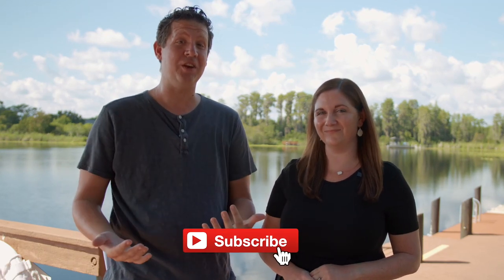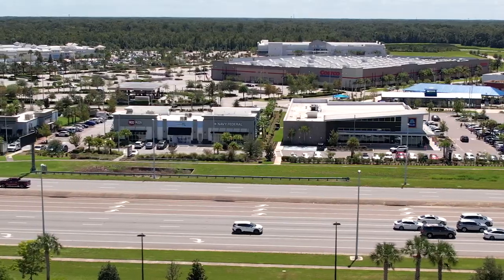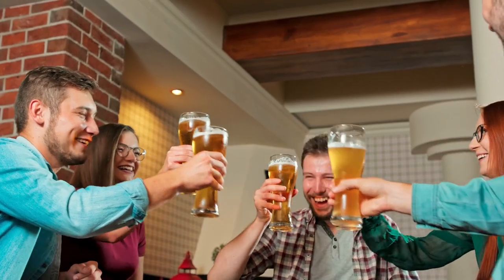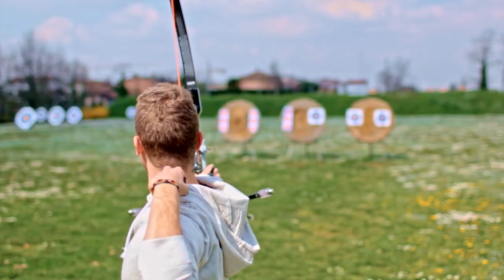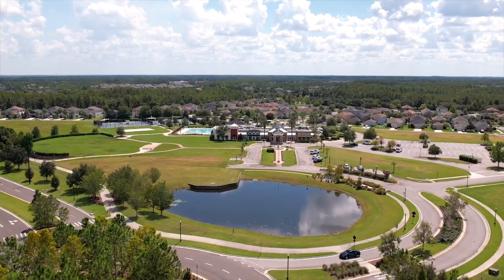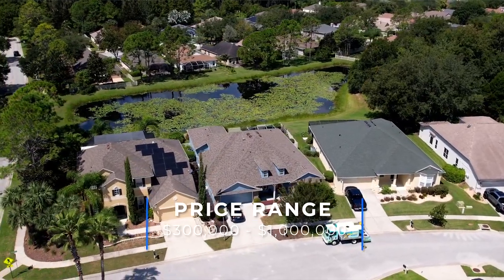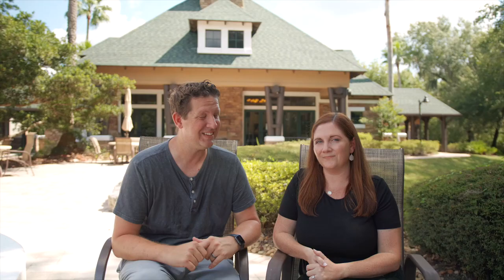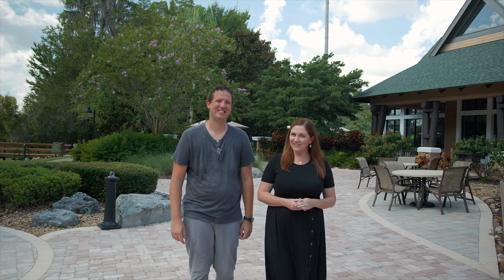Moving To Land O Lakes, Florida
Are you thinking about moving to Land O Lakes, Florida? Here is everything you need to know about living in Land O Lakes. We will tour the location, area attractions, conveniences and neighborhoods.

00:00 Introduction
00:50 Location
01:31 Activities
01:42 Ukulele
02:04 Stone Water Bar and Grill
02:22 In the Loop Brewing
02:46 Heritage Park
03:10 Tampa Bay Shooting Clays
03:33 Housing
03:49 Lake Padgett Estates
04:29 Connerton
05:18 Wilderness Lake Preserve
05:46 Angeline
07:00 Bexley
07:39 Contact us

Keith and Jillian Jamison, REALTORS®
Jamison Team at Real Broker, LLC